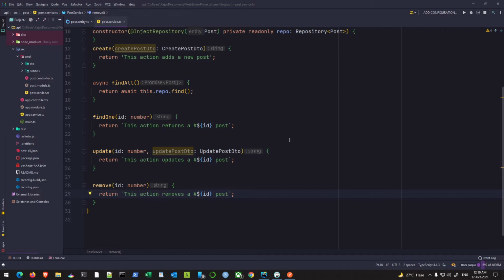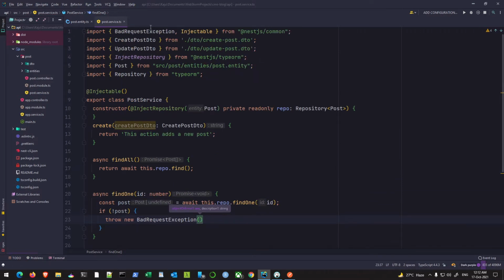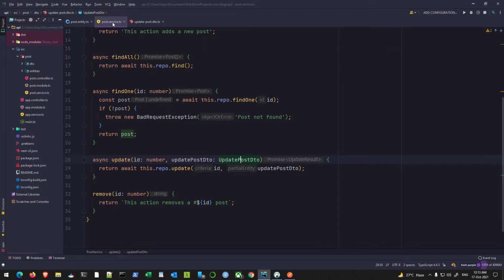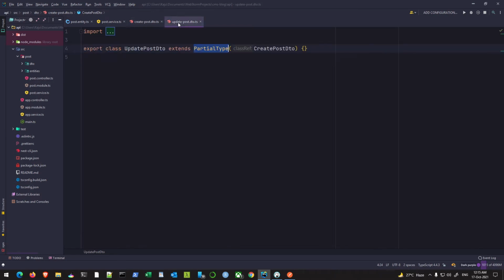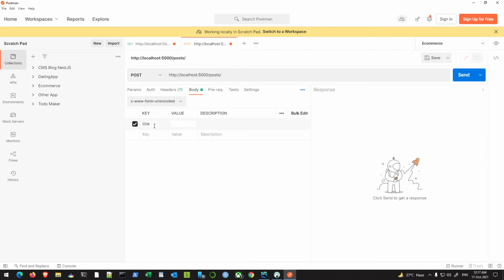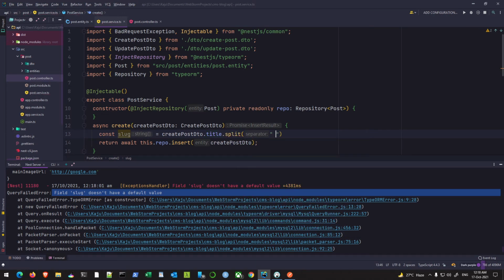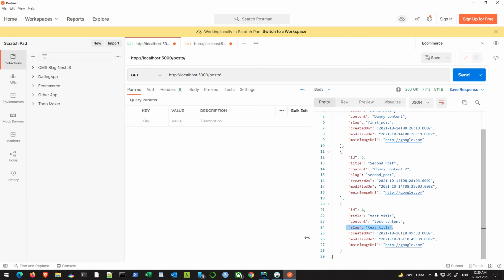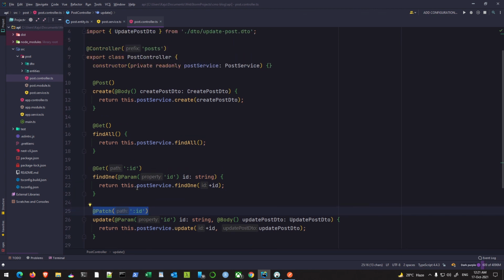8. Finishing Post Resource Methods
In this video, we complete the remaining methods available in the Post Service such as update, delete and create.